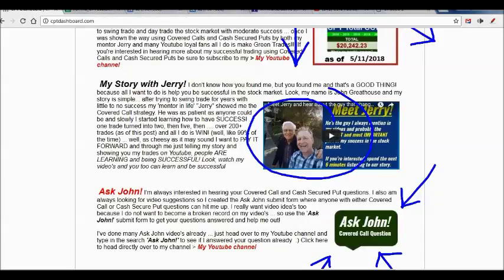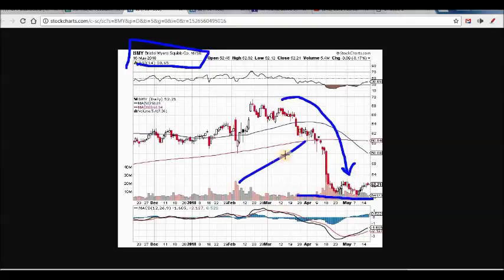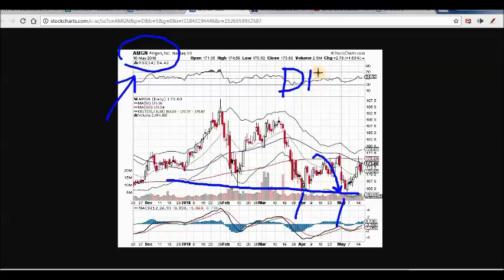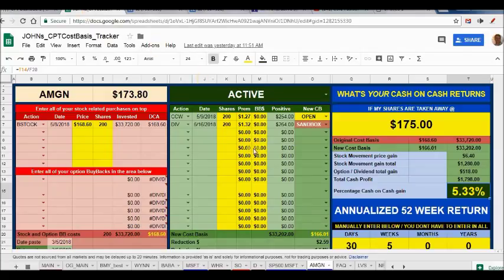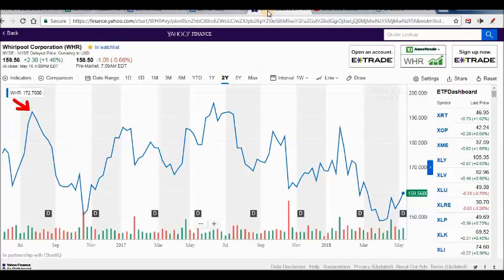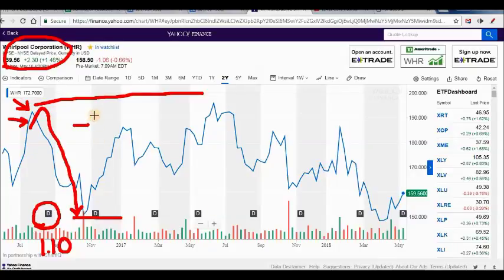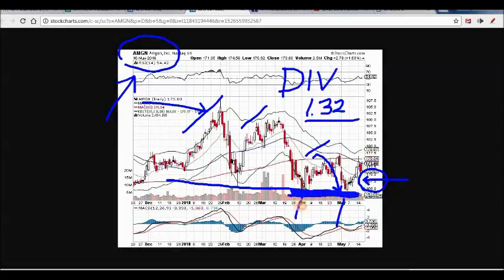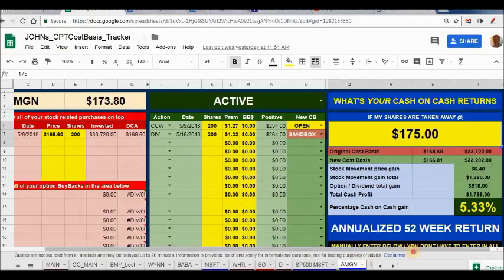How to make $1,200+ in 30 days with Covered Calls AND get a dividend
Using Covered Calls investment strategy I show you how I make over $1,200+ and collect a dividend in 30 days.

I love Covered Calls! Learn how I make money writing covered calls month after month after month. Although it can seem confusing, its really not. Watch this video to begin your education on how easy it is to generate a monthly income writing covered calls on the stocks you own. In my video's I like to about things like Covered Call writing is like a cash printing machine + dividend money making ideas. Good luck - Core Position Trading, LLC

Do you have a Covered Call Millionaire Mindset? Learn how I make money writing covered calls month after month after month. Although it can seem confusing, its really not. Watch this video to begin your education on how easy it is to generate a monthly income writing covered calls on the stocks you own building MY Covered Call Millionaire EMPIRE. Good luck - Core Position Trading, LLC

Was this video helpful? motivating? BANG that Like button guys IF you like what I'm doing! Thanks and keep watching!

❤ "May all your Covered Calls be Profitable" ❤